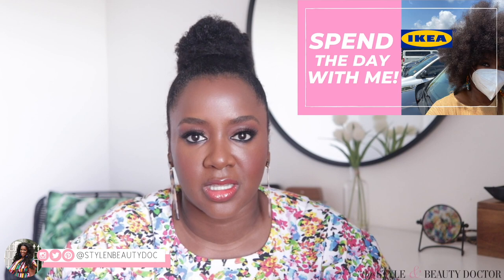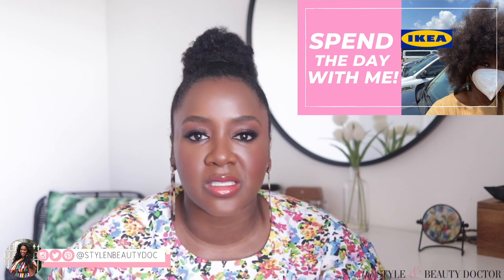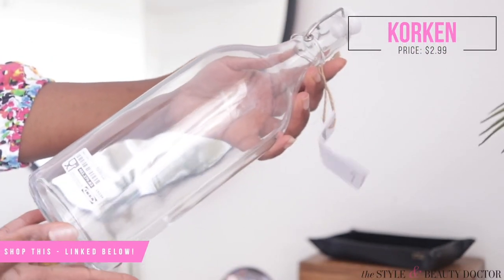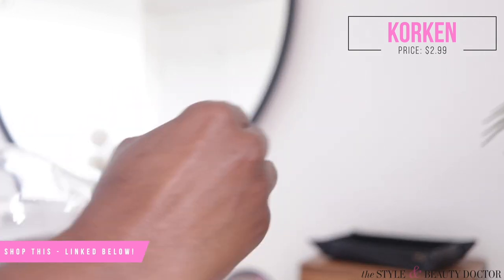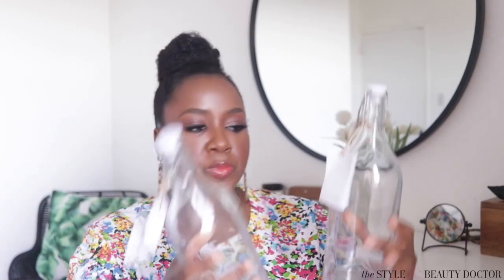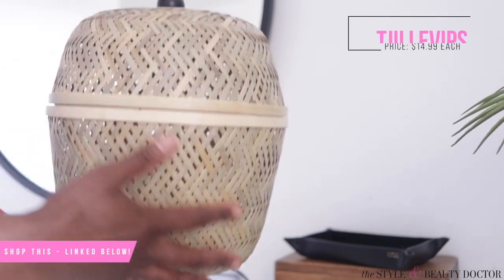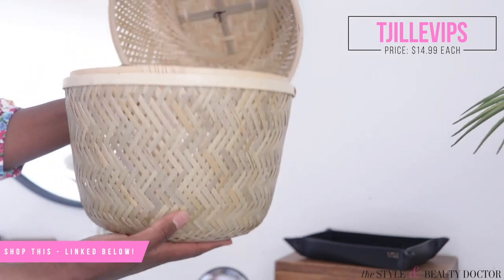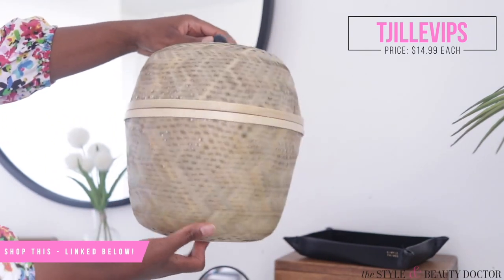IKEA Haul! 🛒 🛋 💰 | Home Decor Haul 2020 | Style and Beauty Doctor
It's an IKEA haul 2020! I recently did an IKEA home decor shopping trip and showing you what I got in this home decor haul!

Similar wooden headboards:

WHAT I'M WEARING:
Earrings: Forever 21 (old)